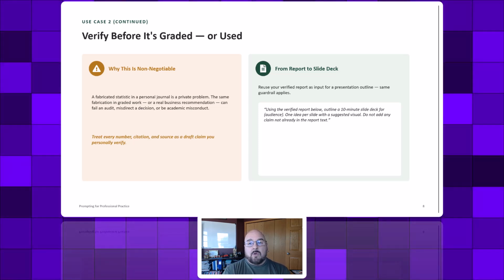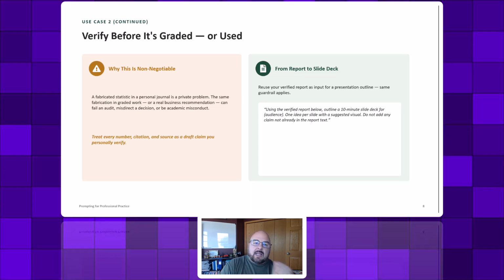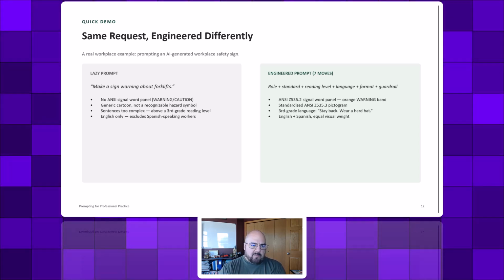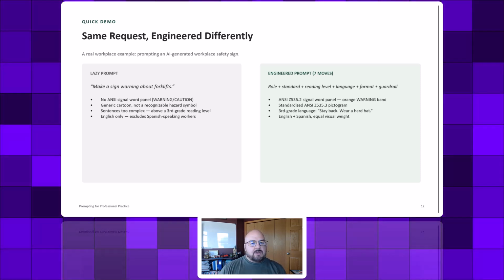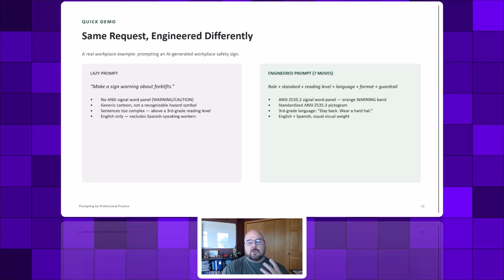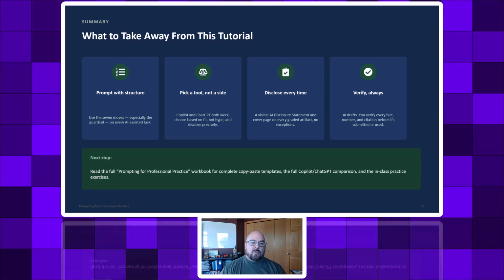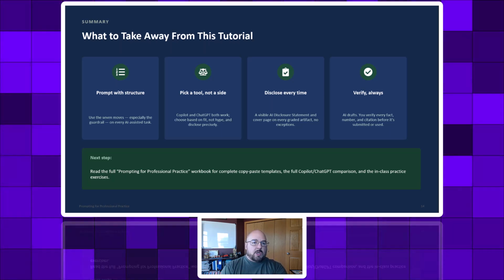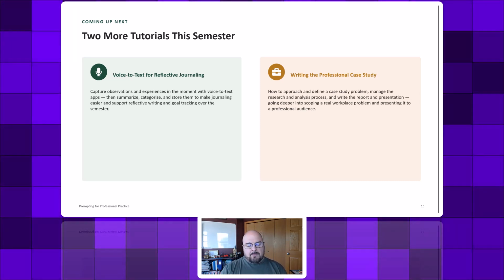492 Tutorial on Effective AI Prompt writing and generating better documents with AI